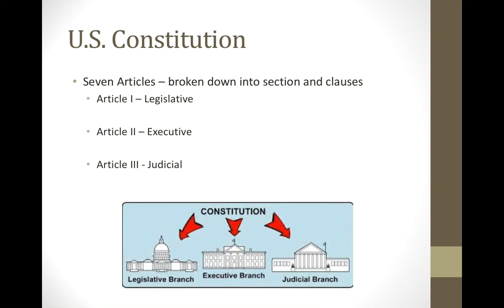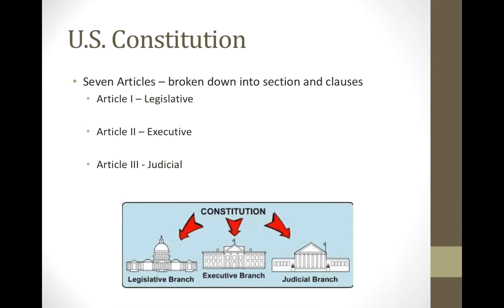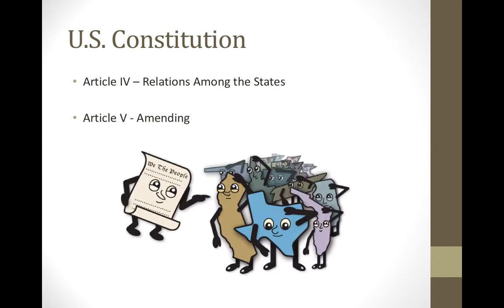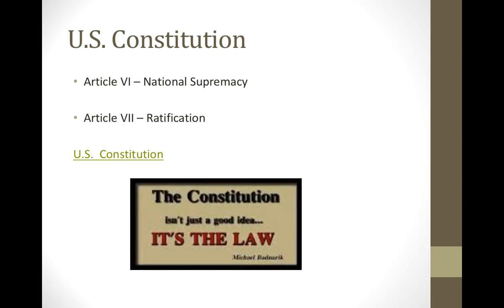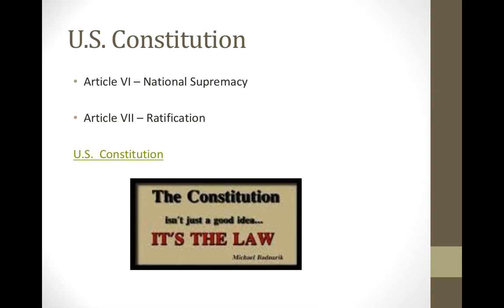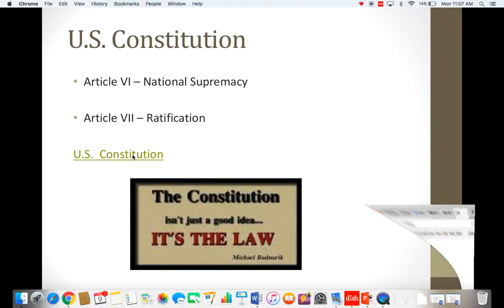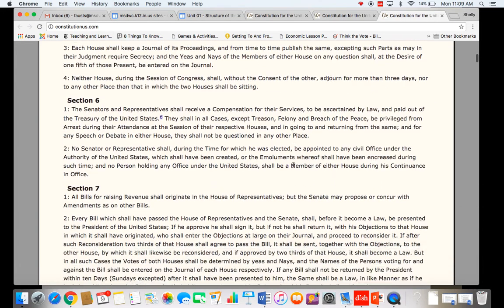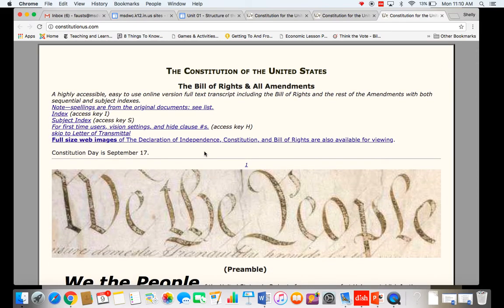structure of Constitution